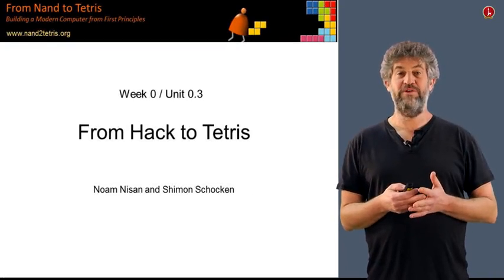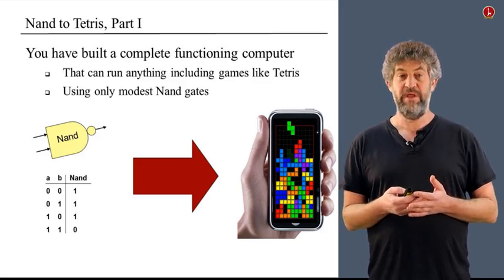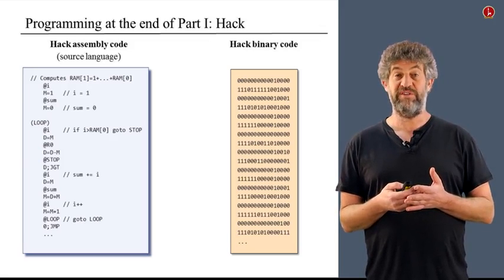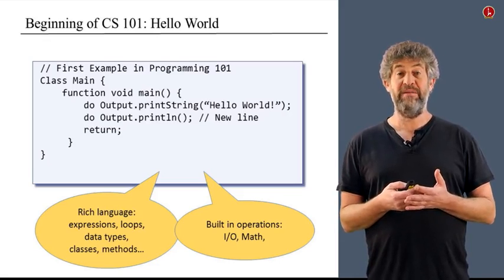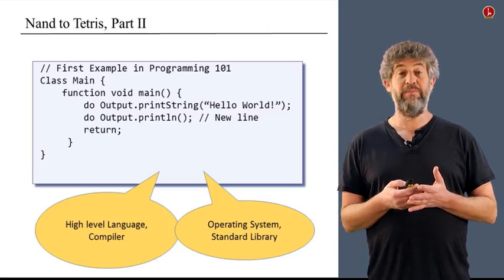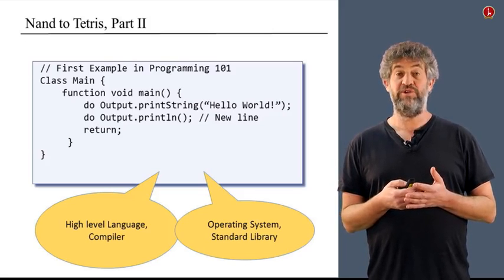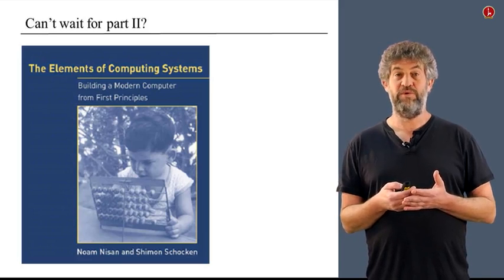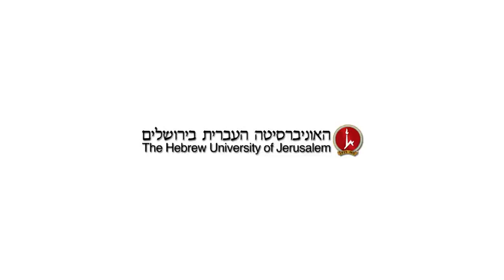Unit 0 3 From Hack to Tetris Hebrew University of Jerusale